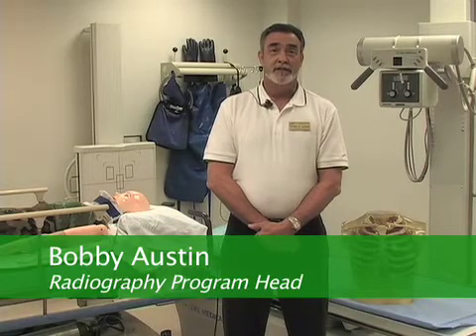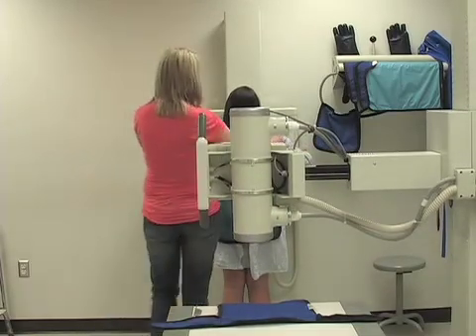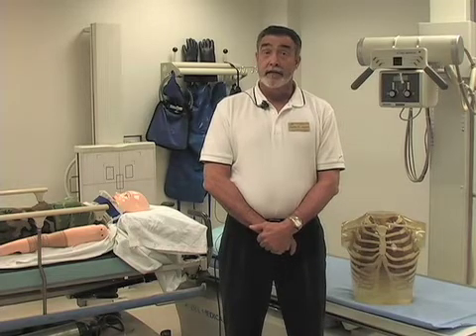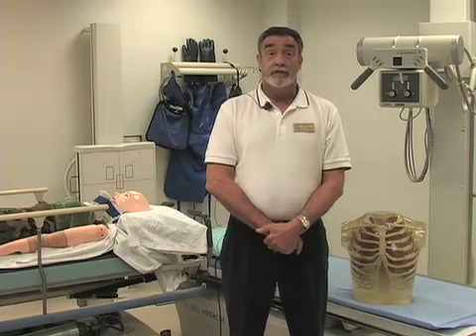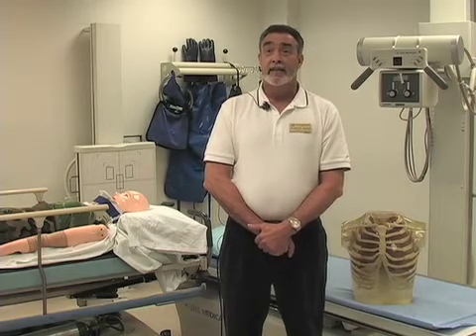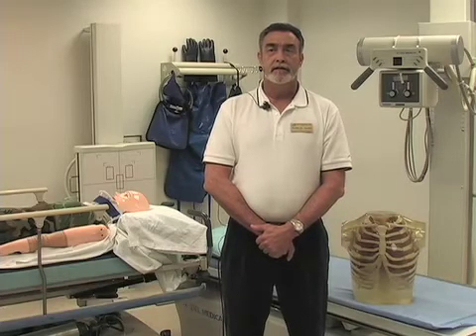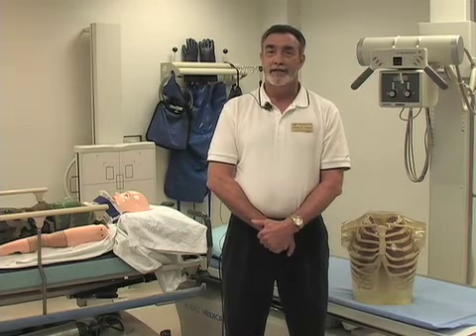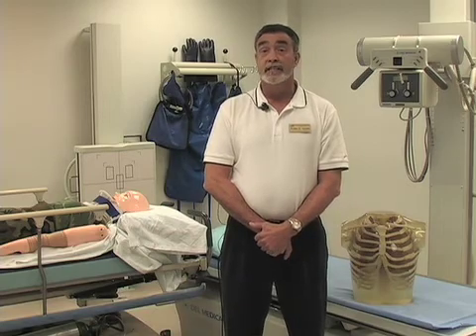VGCC Radiography Program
Vance-Granville Community College's Radiography program is based at the college's South Campus, located between Creedmoor and Butner, North Carolina. The two-year Radiography curriculum, which is accredited by the Joint Review Committee on Education in Radiologic Technology, prepares graduates to be radiographers, skilled health care professionals who use radiation to produce images of the human body. This segment from the "Vance-Granville Today" show features interviews with the program head and a student.